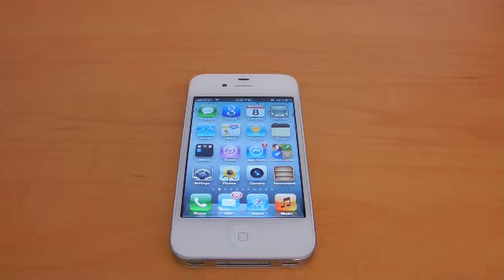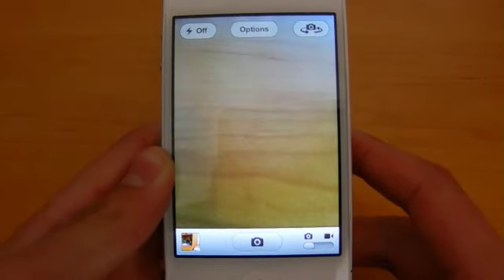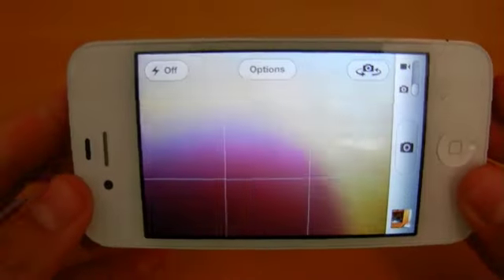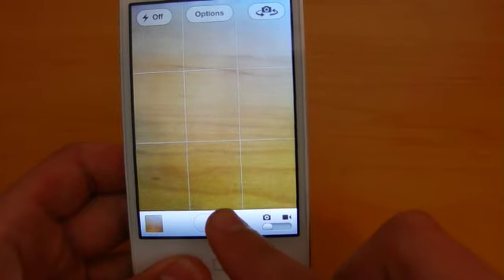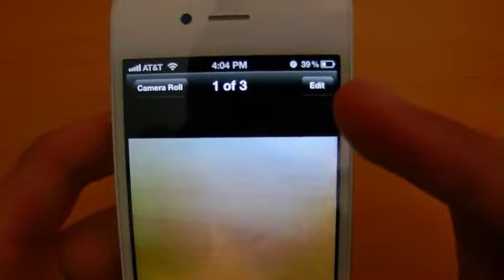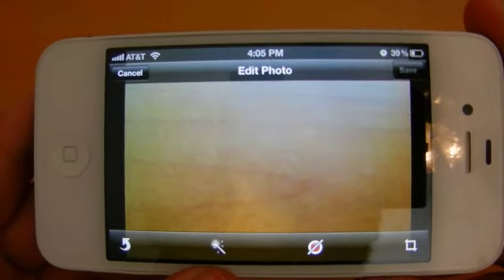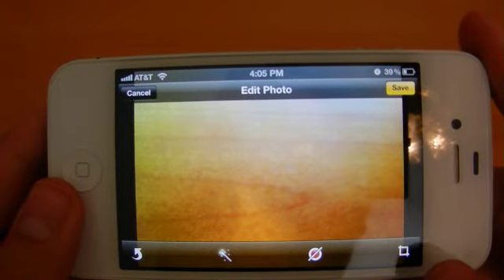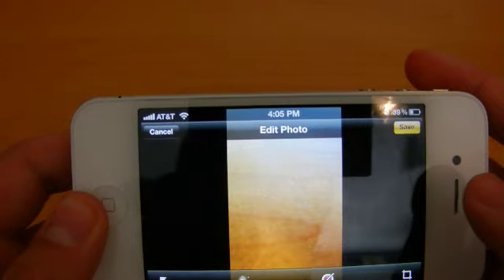iOS 5 Beta 1 - Camera/Photo Applications